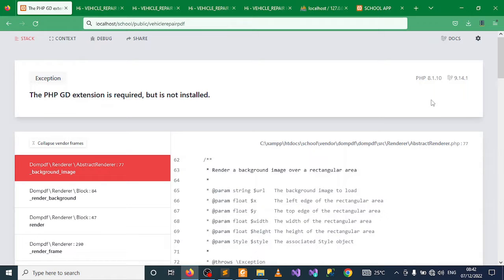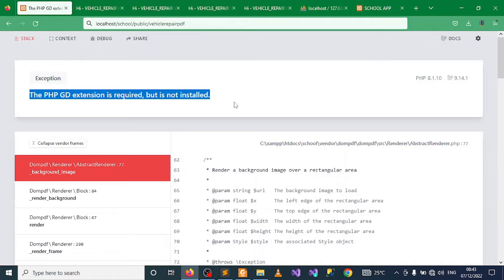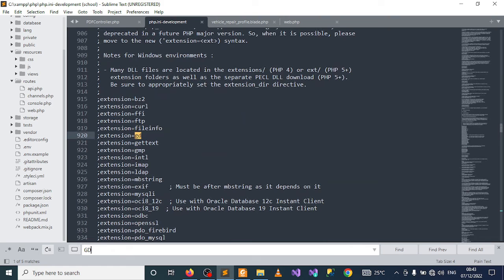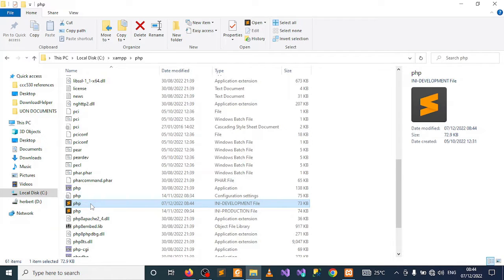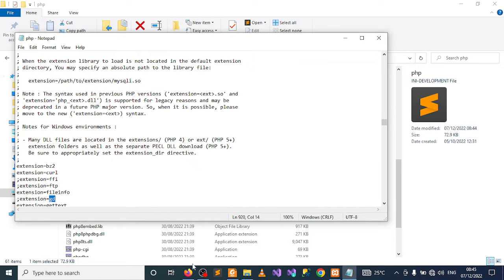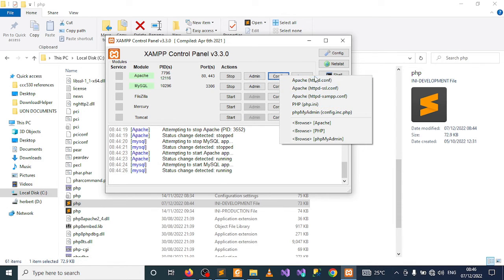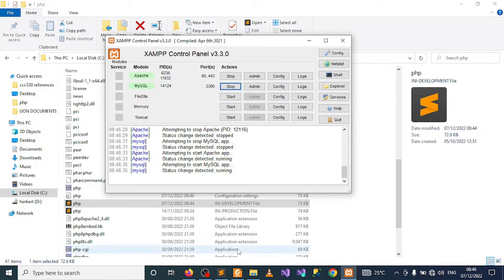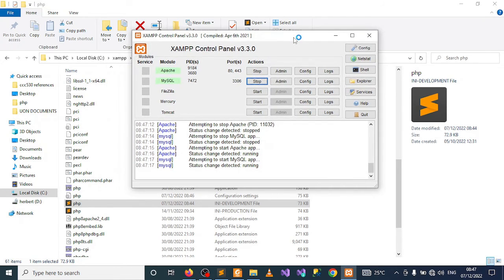The PHP GD extension is required, but is not installed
The PHP GD is a photographic library that PHP uses to handle, manipulate and process images. It plays a vital role when you want to download content that contains photographic material alongside the normal text. Those have who have programmed in Laravel and have tried to create content that users will download along with images, have probably run into this error. Therefore the video is a tutorial to guide you on how to tackle the error.